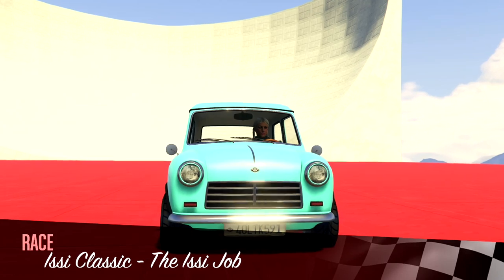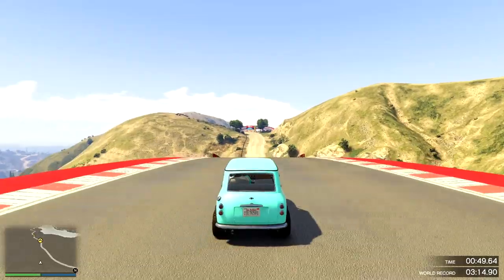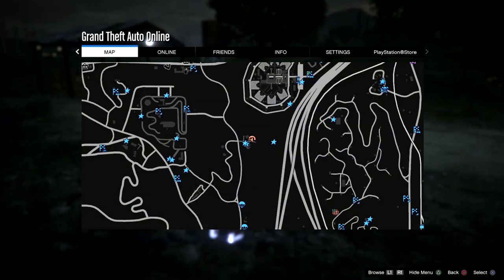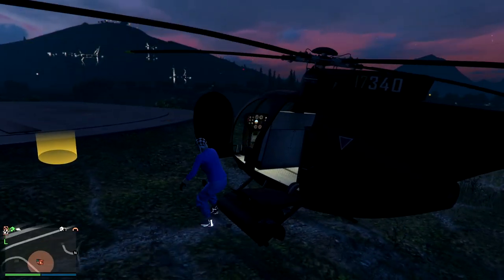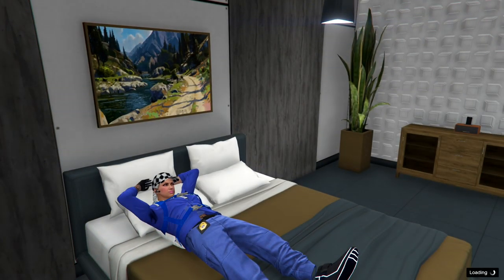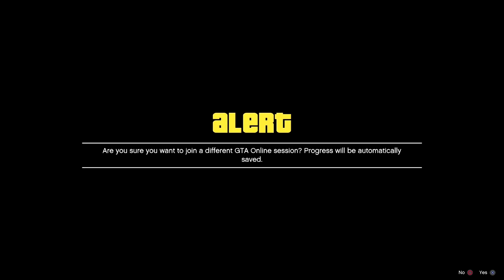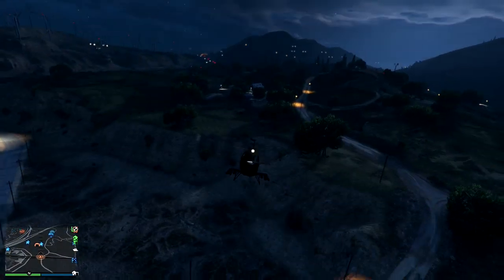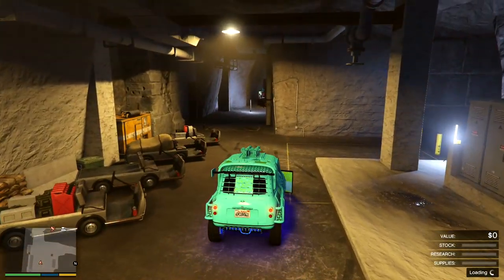* EZ SOLO MONEY GLITCH * SOLO CAR DUPLICATION GLITCH * MAKING MILLIONS FAST IN GTA 5 ONLINE 1.50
Founders

-Broontango
-THP070